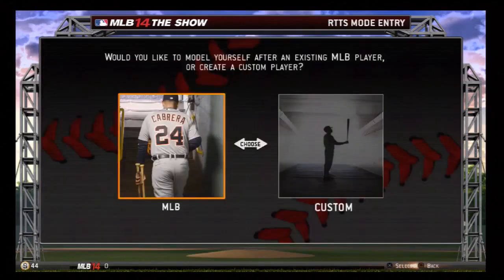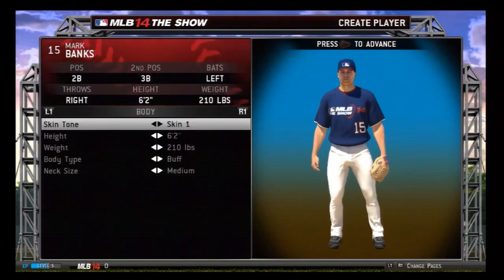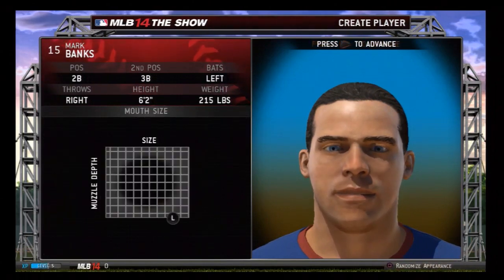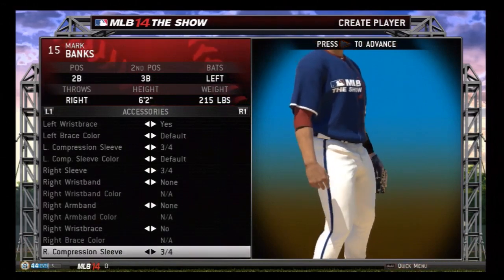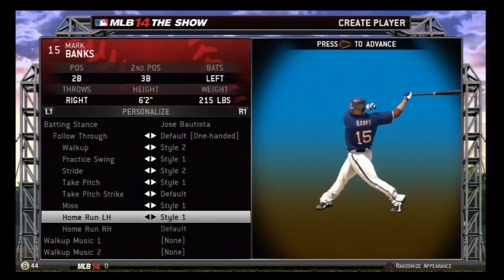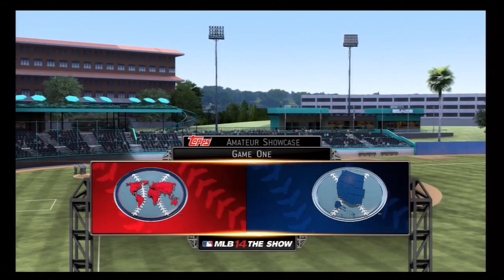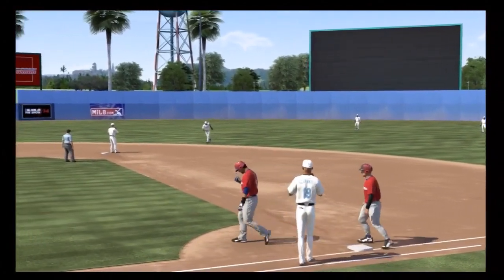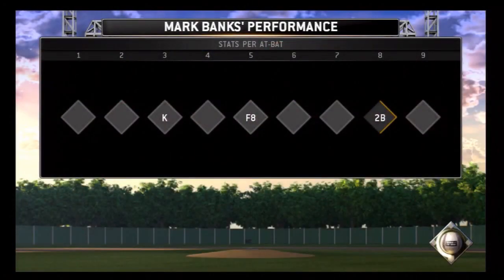MLB 14 The Show- Road To The Show: 2B Mark Banks: Creation & 1st Showcase Game (EP.1)